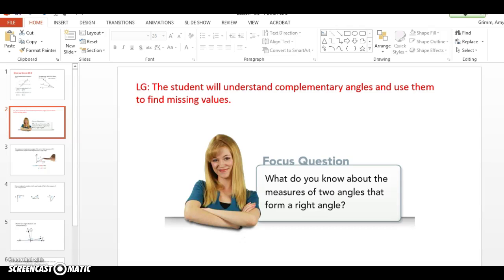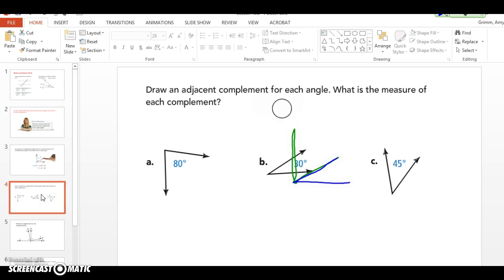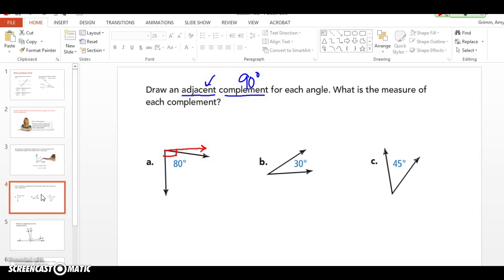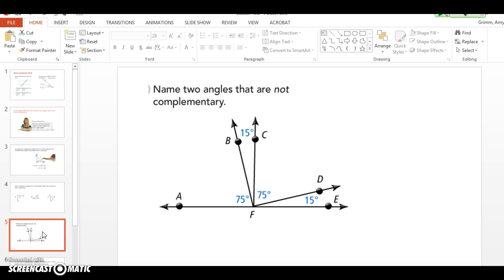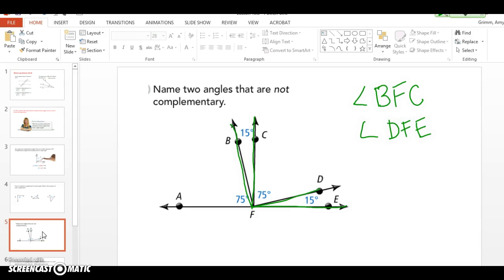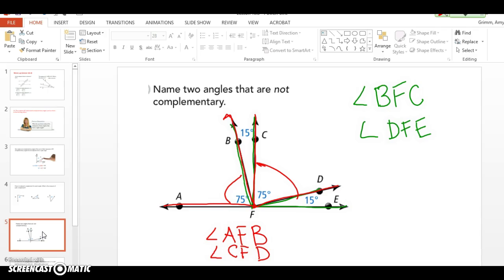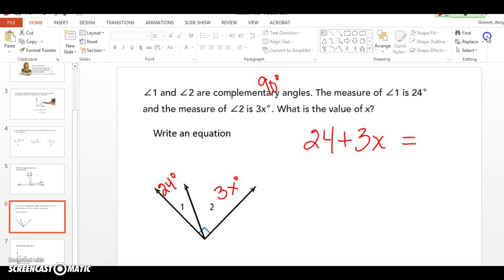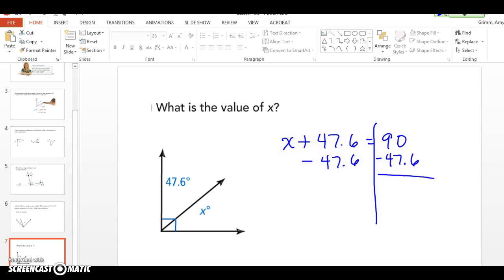Math 7 Lesson 10.3